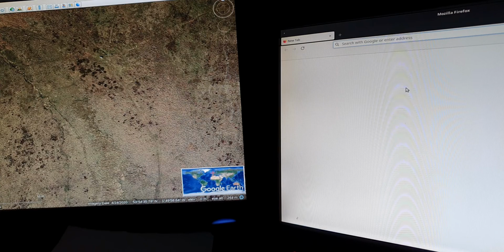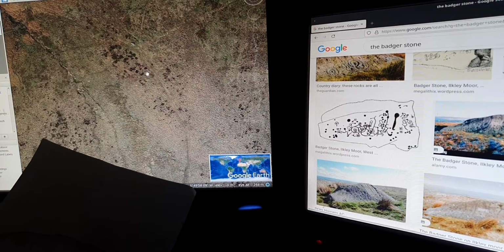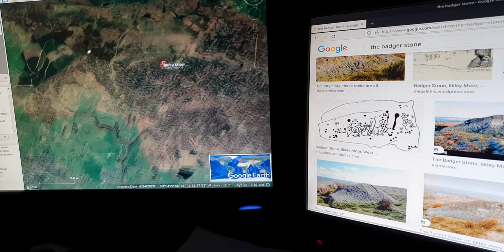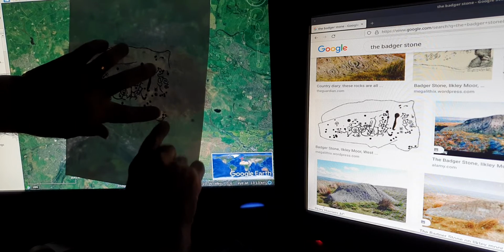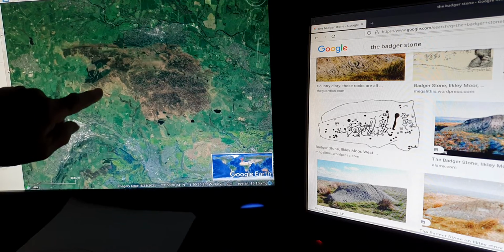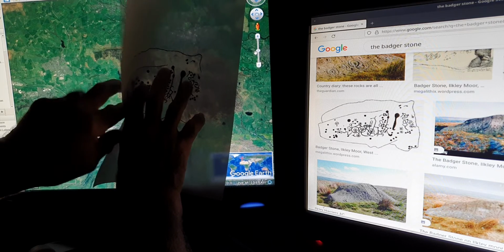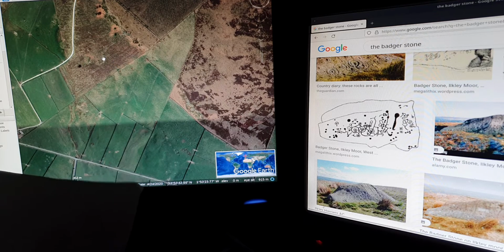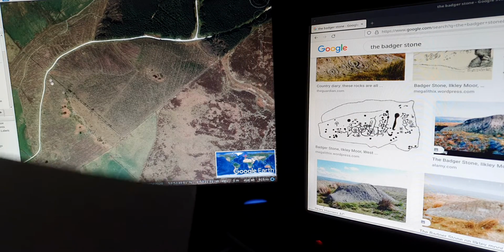Cup and Ring Marks. Ilkley Moor Explored From Logan Village Australia.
How to use the Badger Stone to Explore Ilkley Moor.
Something all the world needs to see. The Map Stones can be viewed for best results, watch this shorter video if you want to see what a perfect overlay looks like onto Google Earth itself, look